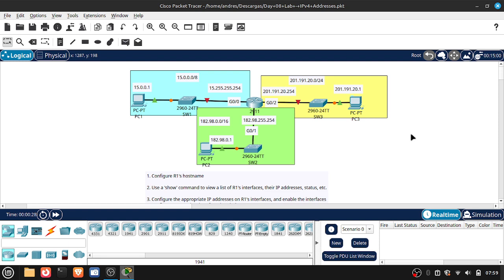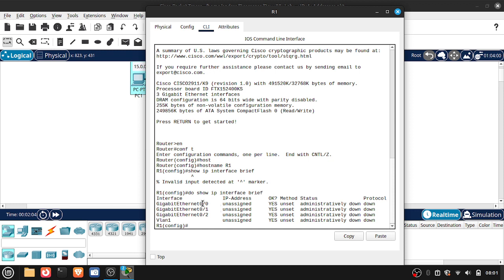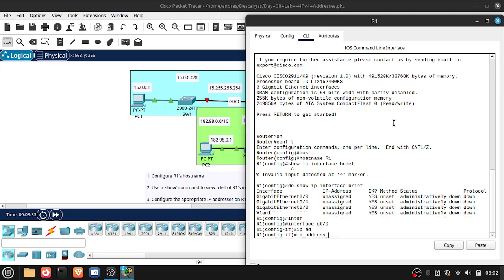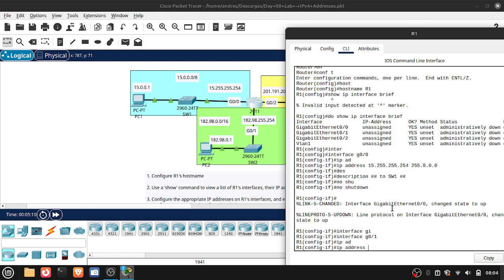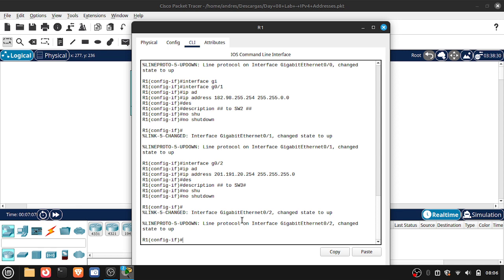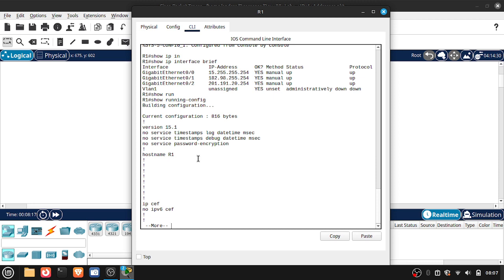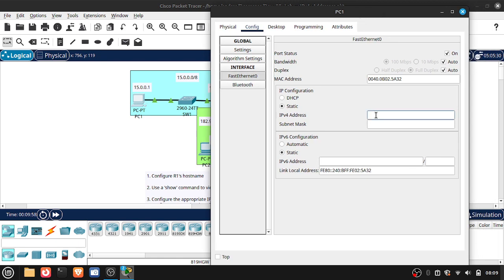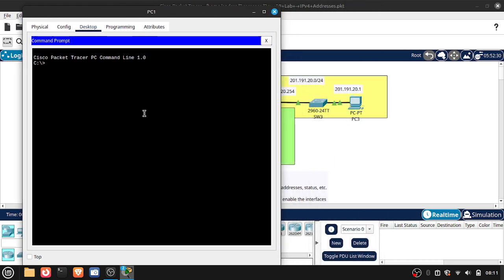Lab Configuring IPv4 Addresses